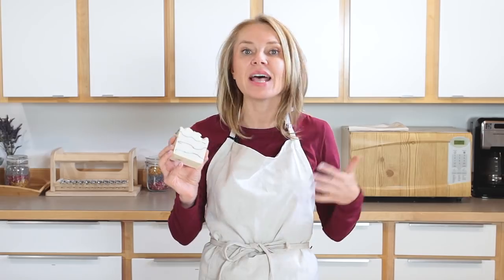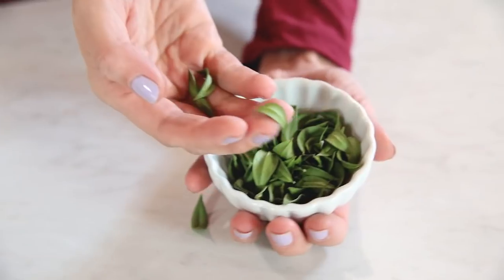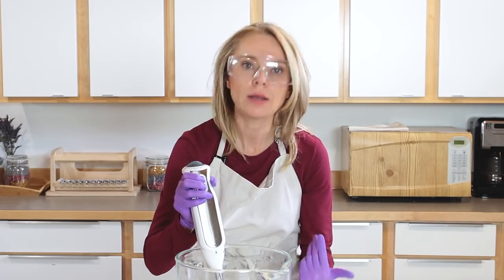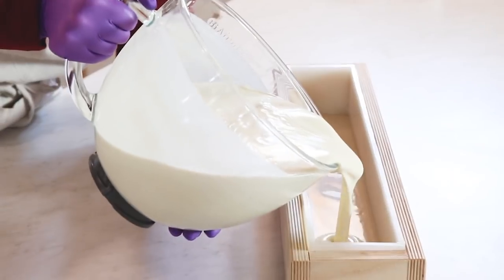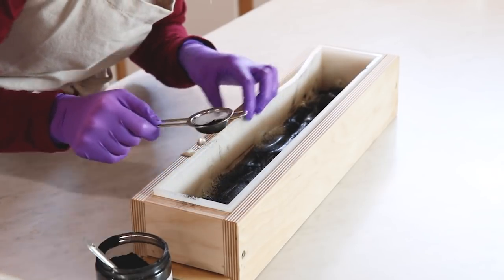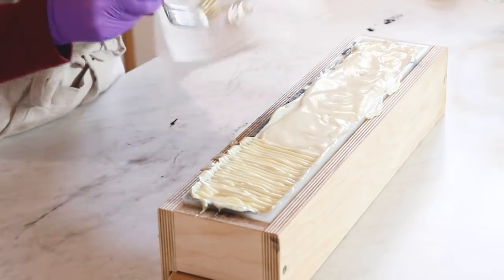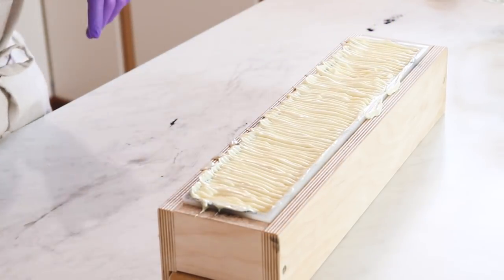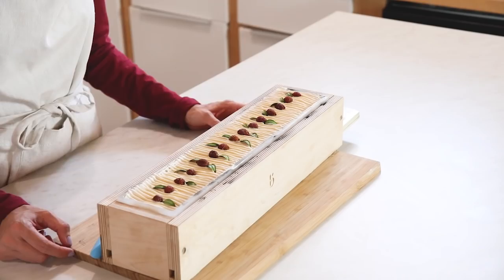Anne-Marie Makes Lingonberry Spice Cold Process Soap | Bramble Berry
This Lingonberry Spice Soap has a rustic chic look that’s perfect for the holidays and beyond. The bars have a white base and activated charcoal pencil lines. To make the top look festive, there are rose hips and dried leaves.

It’s scented with Lingonberry Spice Fragrance Oil, which is a comforting mix of apple, cedarwood, lemon, balsam fir, cinnamon, and mountain air.

Of course, how the soap feels is just as important. The recipe is made with new lingonberry seed oil, which has a silky and lightweight texture on the skin. The soap also features skin-loving shea butter and cocoa butter.

Lingonberry Spice Cold Process Soap Recipe:
5 Pound Mold with Sliding Bottom
Silicone Liner for 5 Pound Wood Mold
2.8 oz. Shea Butter (5%)
7 oz. Canola Oil (13%)
1.1 oz. Castor Oil (2%)
2.8 oz. Deodorized Cocoa Butter (5%)
14 oz. Coconut Oil (25%)
2.8 oz. Lingonberry Seed Oil (5%)
14 oz. Palm Oil (25%)
11.2 oz. Sunflower Oil (20%)
7.8 oz. Sodium Hydroxide Lye
15.6 oz. Distilled Water (15% water discount)
3 oz. Lingonberry Spice Fragrance Oil
Titanium Dioxide
Activated Charcoal
Rose Hips
Dried Leaves